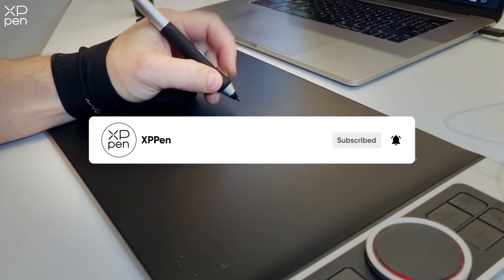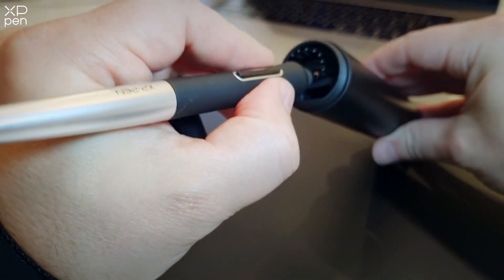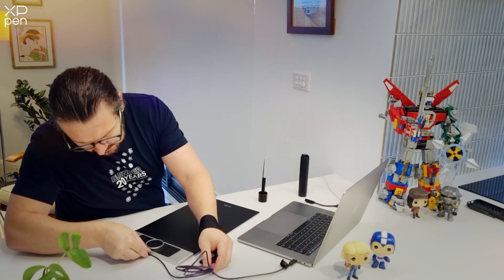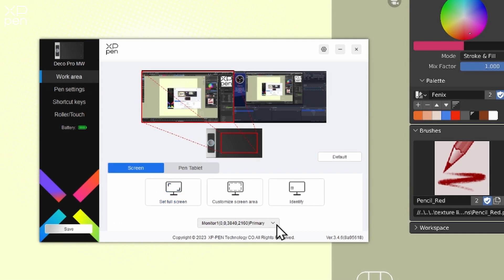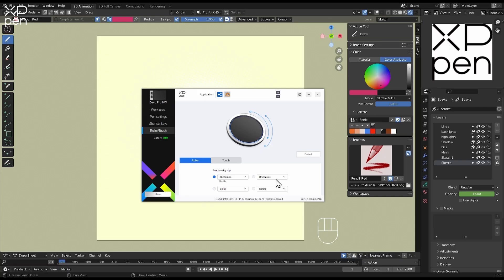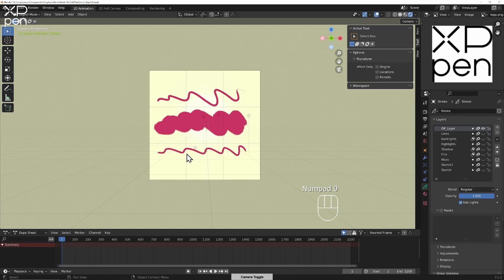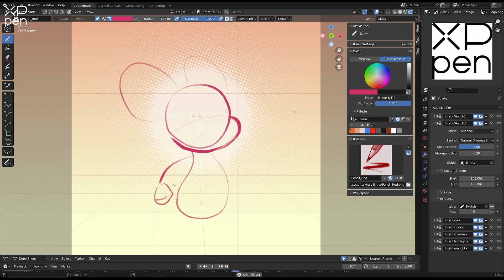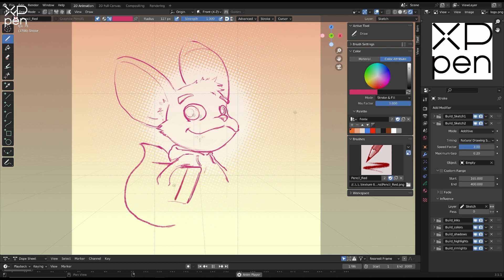How to make your drawing tablet more comfotable? Setting up for blender3D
In this video we give advice for getting used to a drawing tablet for the first time. Setting up on  Blender3D

Gear: Deco Pro MW/SW
Artist: @PCaggegi